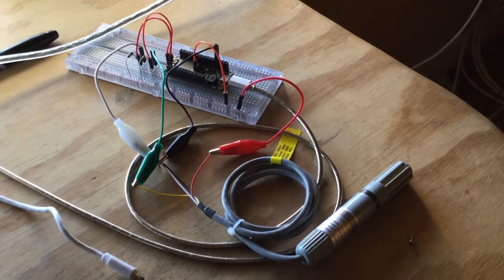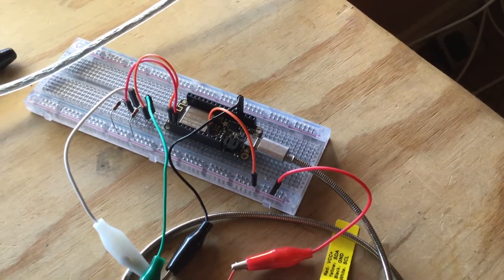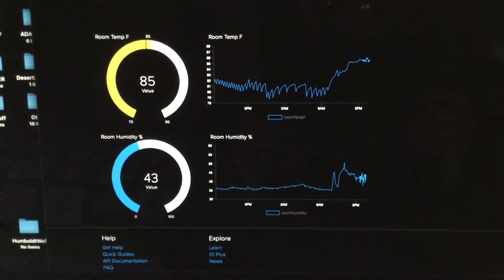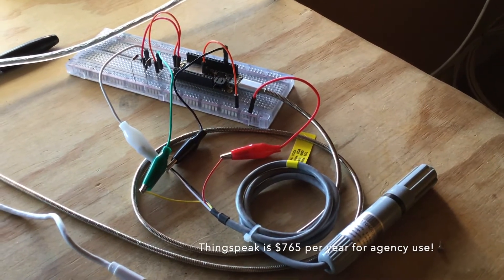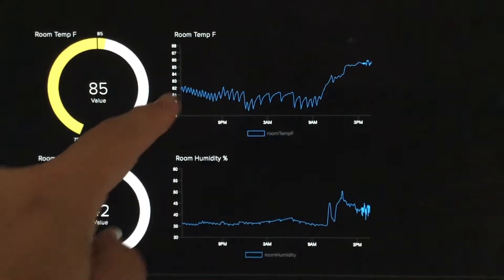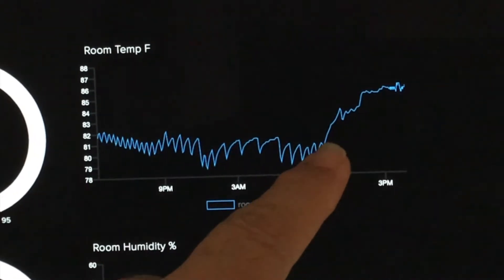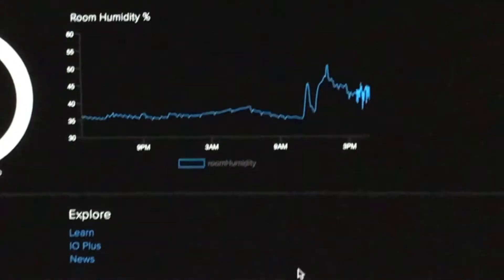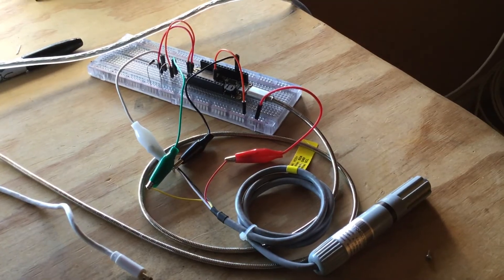Demonstration of Posting Temperature and Humidity to AdafruitIO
This is a continuation of the setup for the mulch experiment and background for use of sensors in support of agency work. I'm interested in posting results to Adafruit's IO platform, so this video summarizes integration of the AM2315 with an ESP8266 (Adafruit's Feather Form factor) for the purpose of posting temperature and humidity data to the Internet of Things.